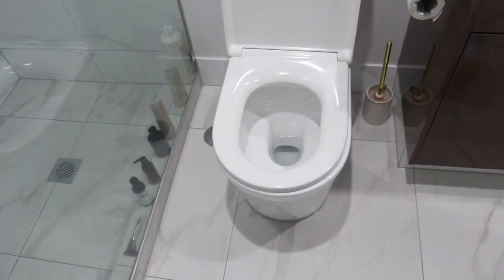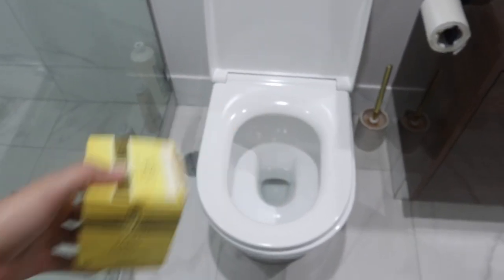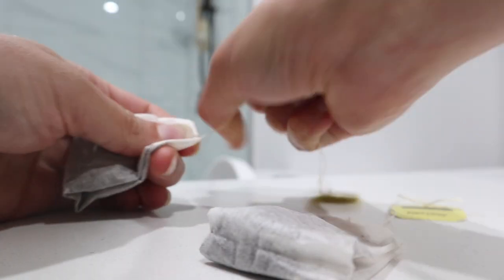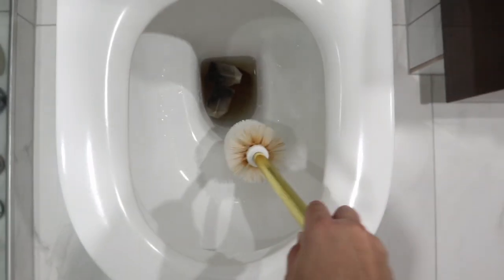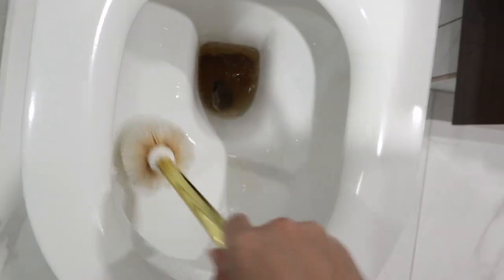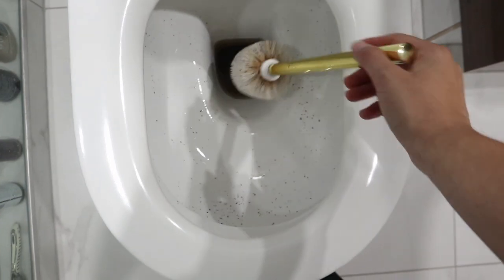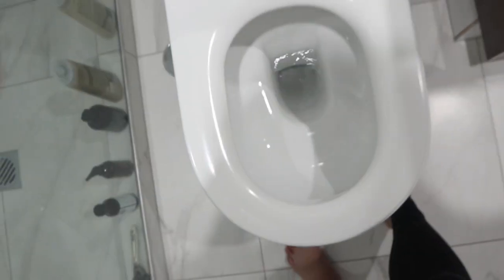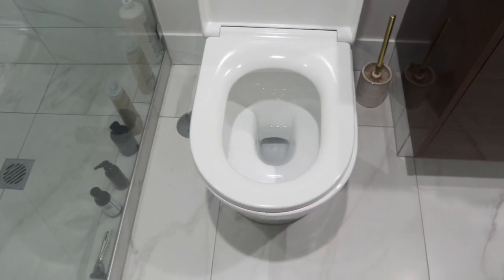How to REMOVE TOILET STAINS using TEA BAGS!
10-15 Drops of Essential oil 1/2 water 1/2 vinegar

 ♡ABOUT ME♡
 I like to think of myself as a mumpreneur, you could definitely say I load my plate up. But ‘hey’ isn’t life a juggle. I have a beautiful little boy named ‘Theodore’, who is the most sweetest compassionate little person. And we can’t forget about our fur babies, we have two gorgeous chihuahua’s ‘Perni & Fluffy-Steve), they sneak in snuggles at night time! I love doing youtube, it’s a creative outlet for me, since I stopped dancing. I also run a little side hustle business and am doing my degree in visual communications, maybe one day I will switch back into my nutrition degree. But for now I am so content.

• Track Info: Title: Deux Artist: dyalla Genre: Hip Hop & Rap Mood: Inspirational Download